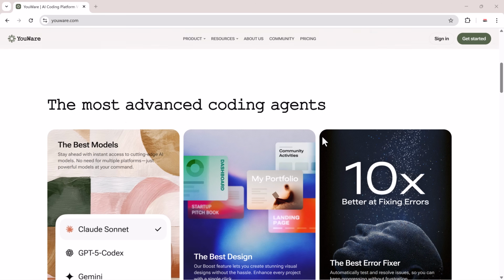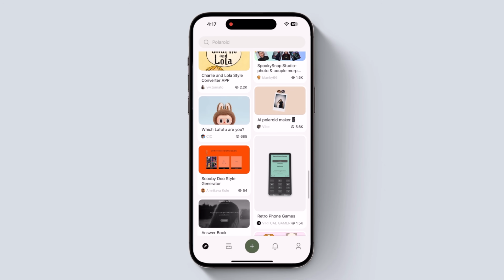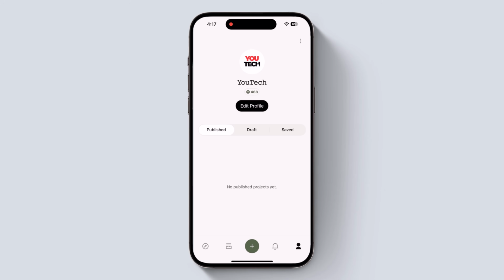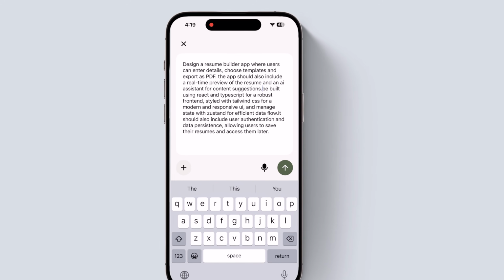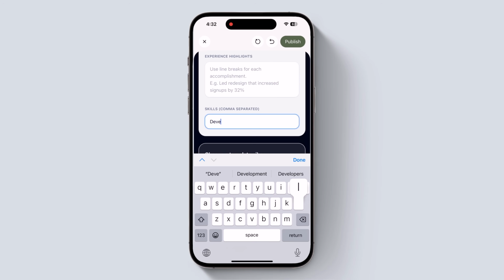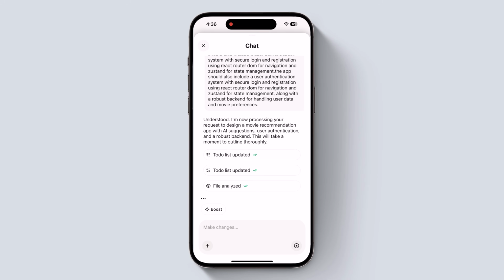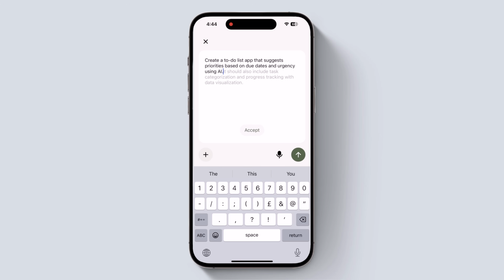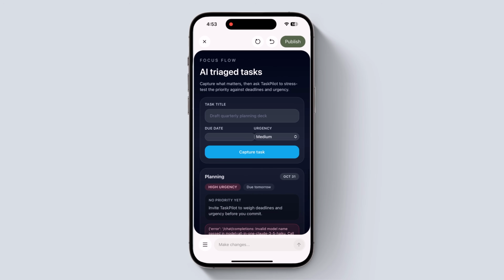YouWare – AI Coding Platform to Build Apps & Websites by Chatting with AI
Build full-stack apps and websites just by chatting with AI. YouWare empowers creators to code, design, and launch projects effortlessly — the ultimate AI-powered coding experience for Vibe Coders.
For Desktop, No download needs. Simply experience it on your browser.